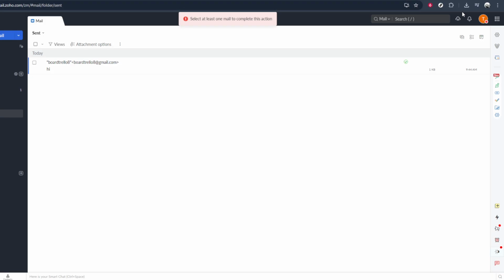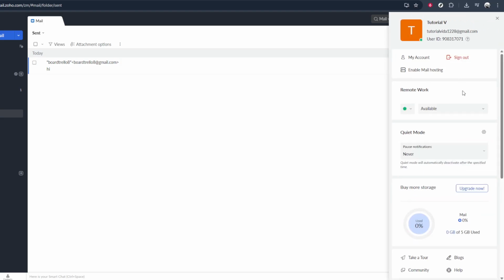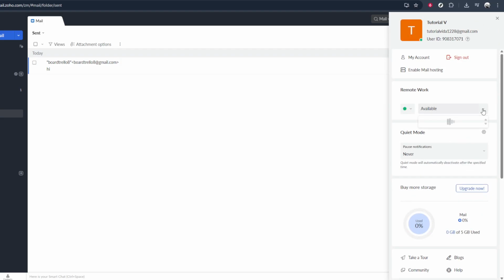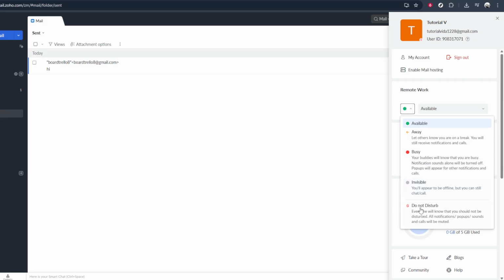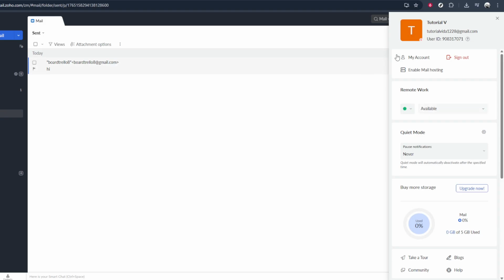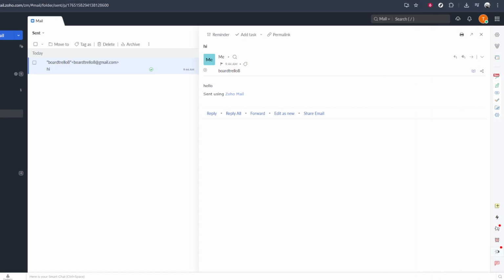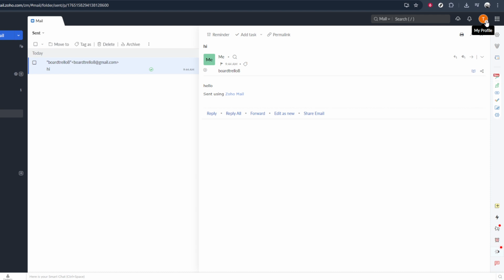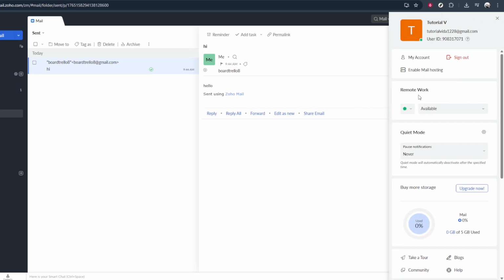How To Change Status in Zoho Mail | Easy 2025 Guide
In this video, you’ll learn how to change your status in Zoho Mail so you can update your availability, manage communication, and keep your team informed.